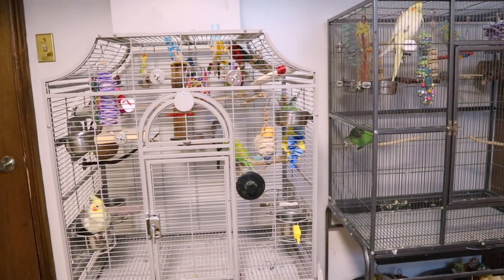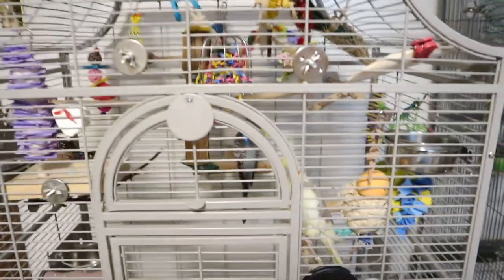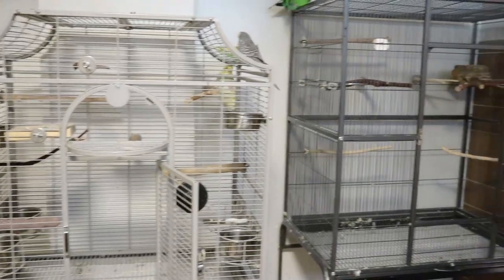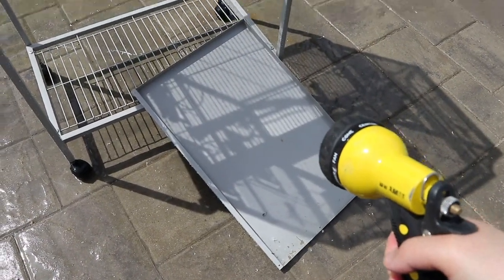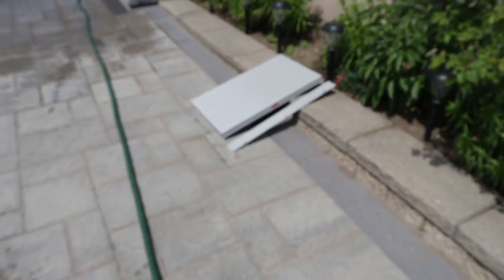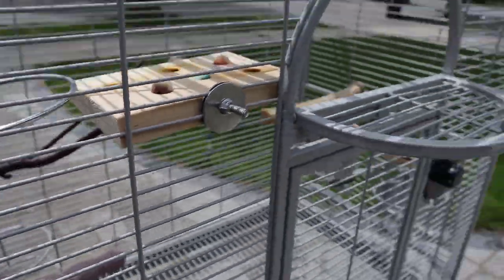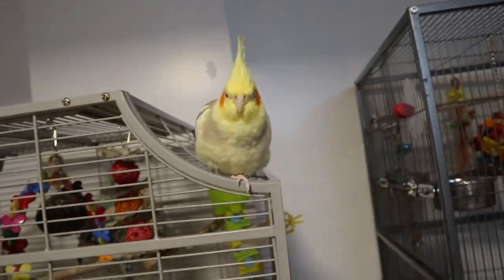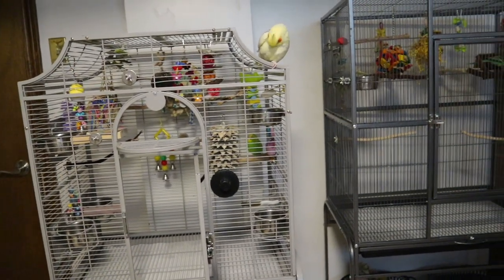How I Deep Clean My Budgies and Cockatiels Flight Cage 🧼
Here is how I deep clean my budgies and cockatiels flight cage 🧼

My Filming Equipment:
🌸 Canon T3i